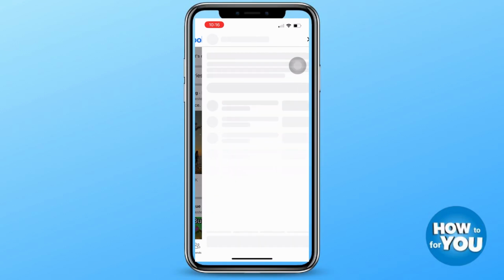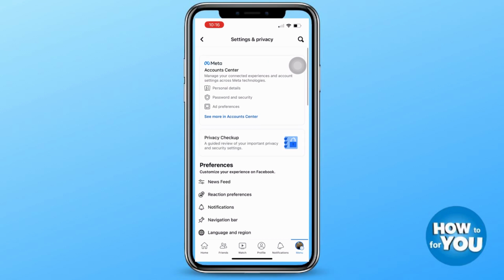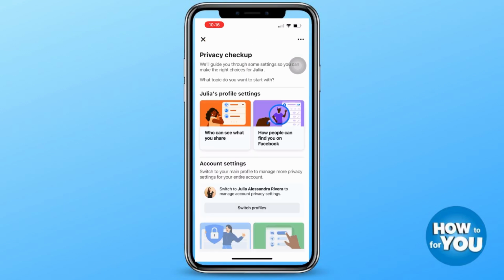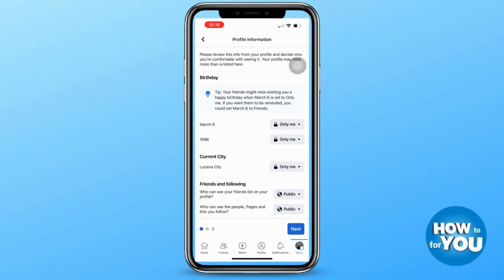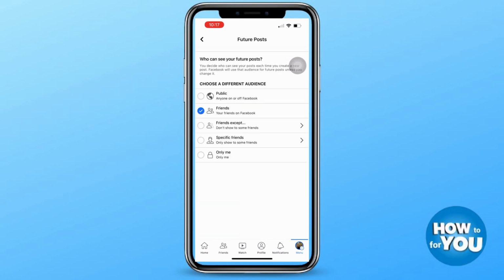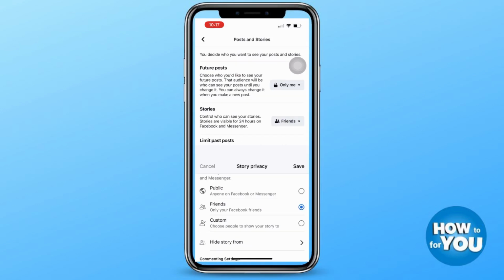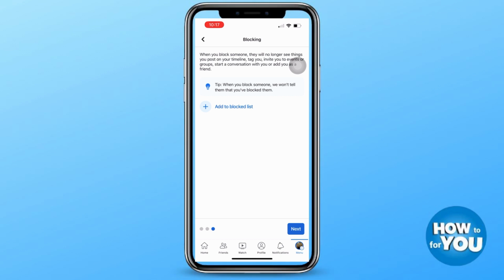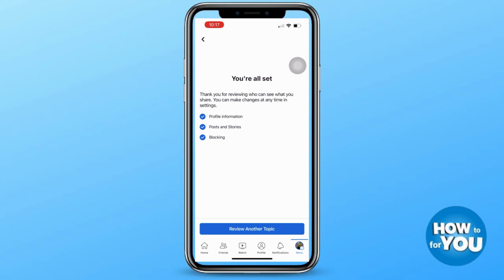How to Private Your Facebook Account (2023 UPDATED)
🔒 How to Private Your Facebook Account (2023 Update) 🔒

📺 Welcome to our latest video where we bring you the most up-to-date information on how to protect your privacy on Facebook! In this 2023 update, we'll guide you through the steps to ensure your Facebook account is secure and private. 🛡️

🤔 Worried about your personal information falling into the wrong hands? With the ever-evolving landscape of online privacy, it's crucial to stay informed and take control of your digital presence. Our expert tips will empower you to safeguard your data and enjoy a more private Facebook experience. ✨

👥 In this video, we'll cover a range of privacy settings and features, including:

1️⃣ Adjusting your profile settings to control who can view your personal information and posts.
2️⃣ Managing your privacy settings for photos and videos, ensuring only the right people can see them.
3️⃣ Controlling who can send you friend requests and message you on Facebook.
4️⃣ Utilizing Facebook's enhanced privacy tools, such as two-factor authentication and login alerts.
5️⃣ Understanding and managing third-party apps and permissions.

🔐 By following these steps, you'll gain the confidence to navigate Facebook's privacy settings and protect your personal information from prying eyes. Your privacy matters, and we're here to help you make the most of it! 🙌

🎥 Watch now and empower yourself with the knowledge to private your Facebook account in 2023! Your privacy is worth it! 📲💪

Let's make the digital world a safer place together! 🌍✨